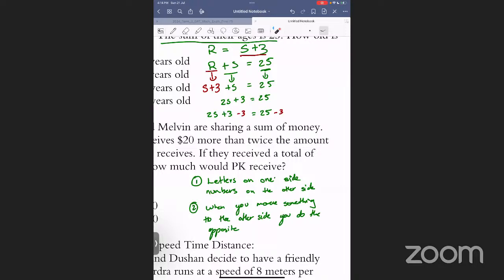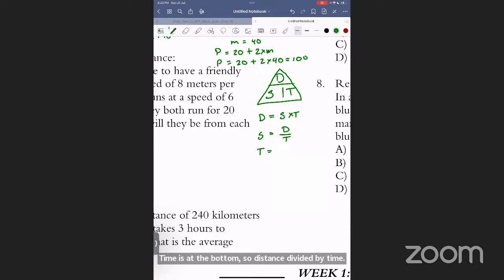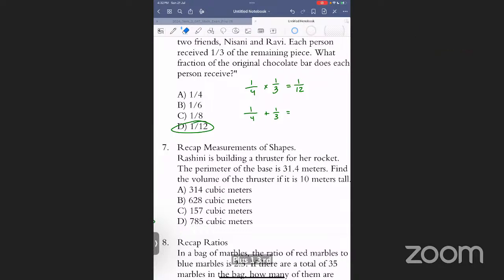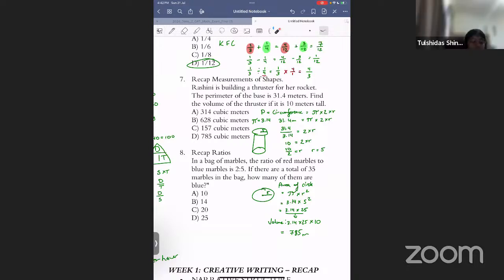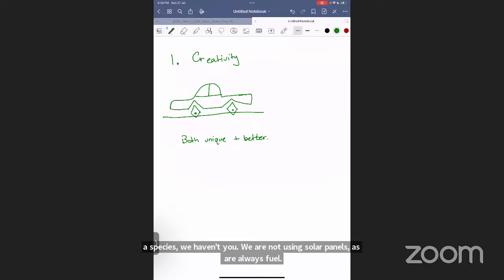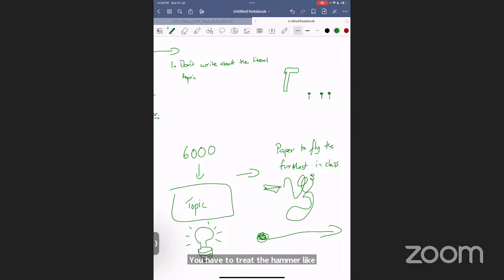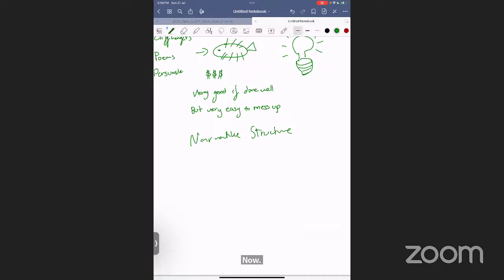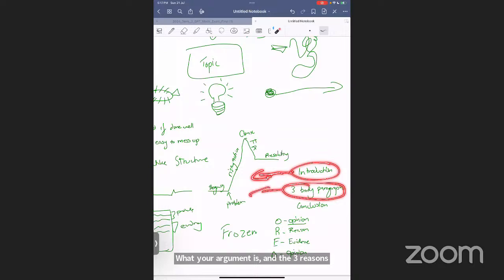Term 3 Week 1 2024